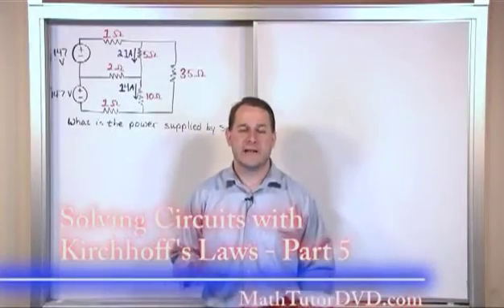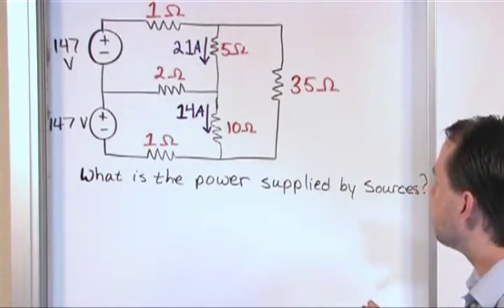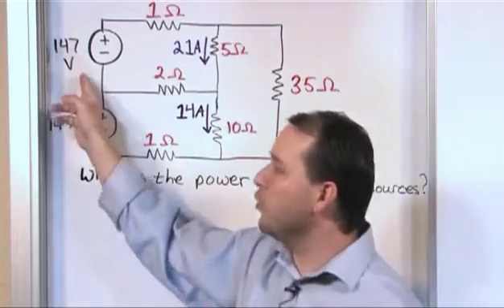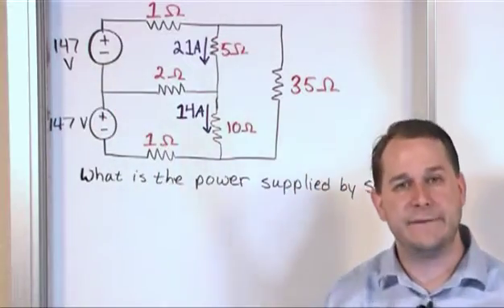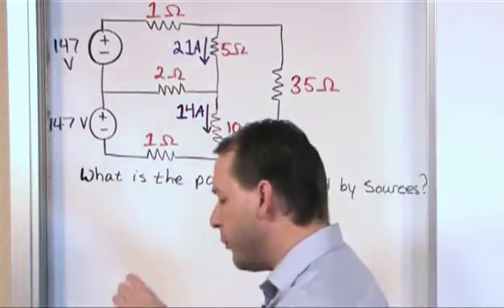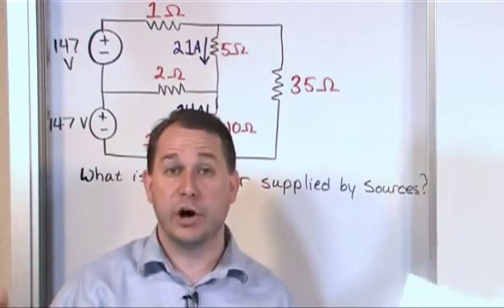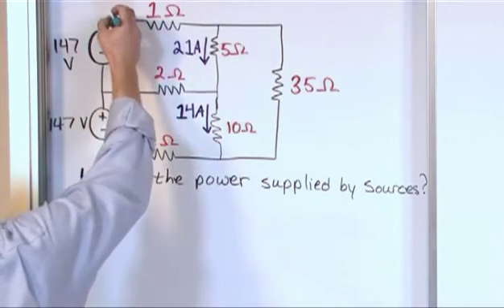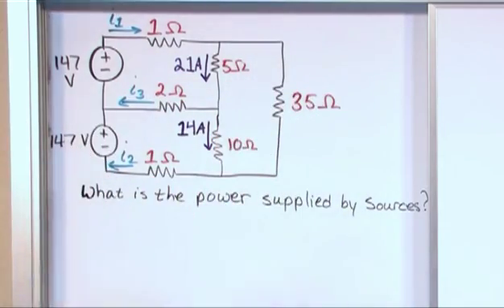Lesson 11 - Circuit Analysis Using Kirchhoff's Laws, Part 5 (Engineering Circuit Analysis)